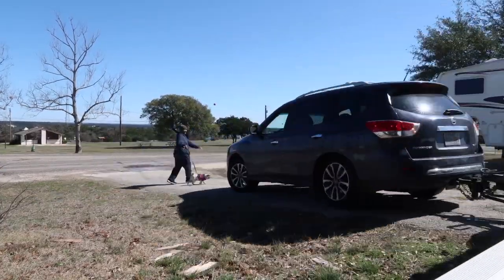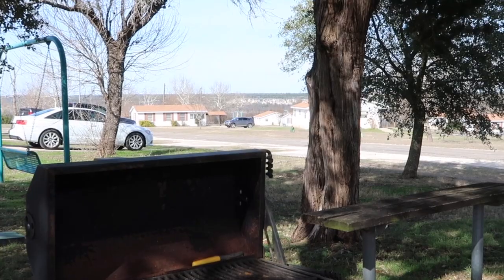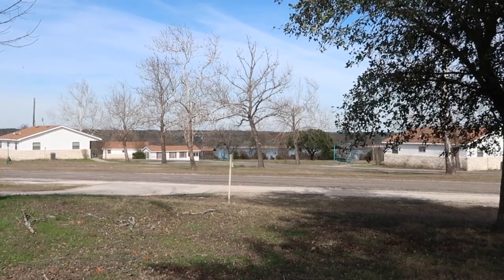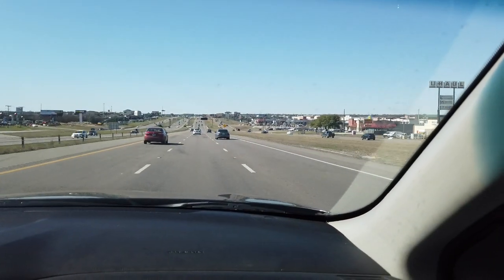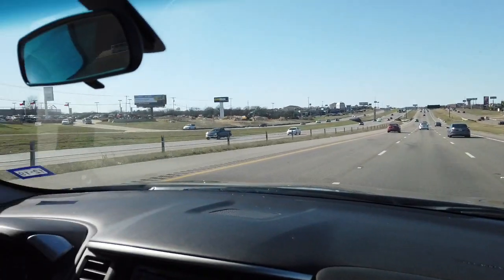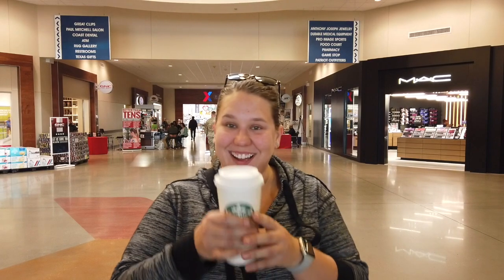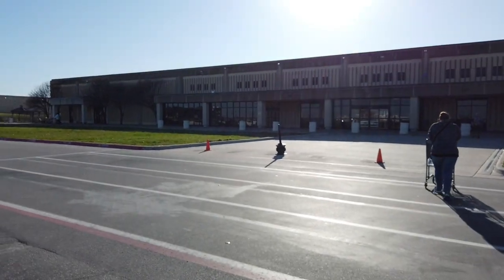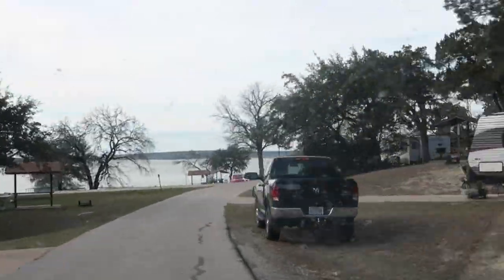Casita Camping at B.L.O.R.A | Ft. Hood, Texas | Ep. 8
Belton Lake Outdoor Recreation Area aka B.L.O.R.A

We made it to Ft. Hood Texas. After a couple of days of dry camping or “boondocking” we were ready for some full hook-up action at BLORA. With Ace’s retiree discount, our site only cost $13.50 per day for electricity, water and sewage.

BLORA cottage sites include a covered picnic table, fire ring, 2 person swing, and decent pad to park your rig on. Unfortunately, the sites have a rather steep driveway and it can be a little tricky parking the Bird House, but we managed. After settling in to our site, we realized that there was a major trade off parking at the cottages. We had full hook ups, but the comfort station in our area didn’t have showers. We had to drive to a different area of the complex to take a shower.

The birdhouse has a bathroom, but it’s rather small and our water heater isn’t the biggest. When we were are camping with full hook ups, we like to use the comfort stations, if possible. There were a coin operated washer and dryer available at the comfort station we drove to, but they weren’t in the best condition. We ended going to a laundry mat to get everything done at once.

We did not realize that Ft. Hood was HUGE! After driving 45 minutes to the commissary, Ace and I decided that we probably wouldn’t be making anymore trips to base. It was just much of a hassle.